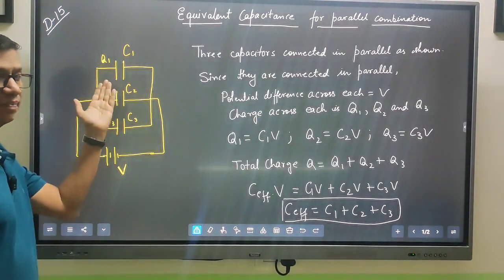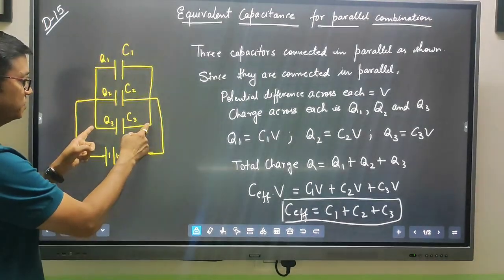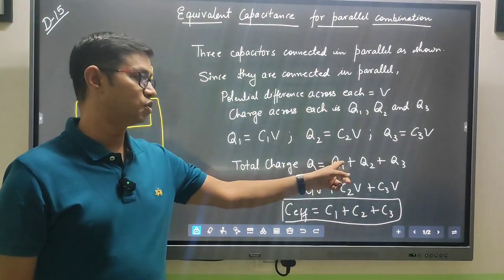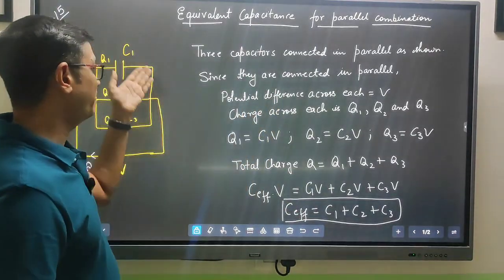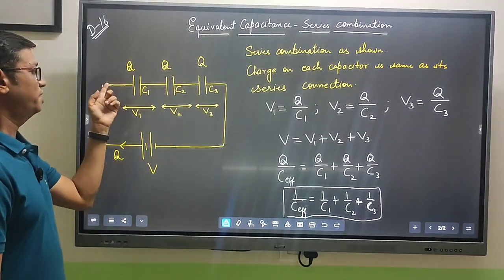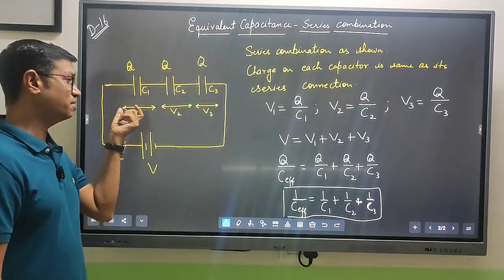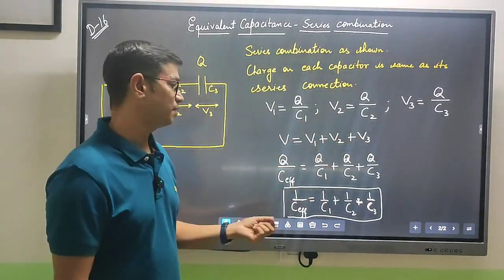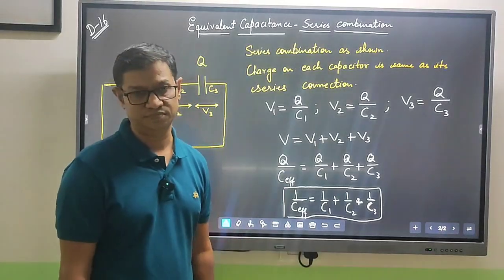equivalent capacitance for parallel and series combination